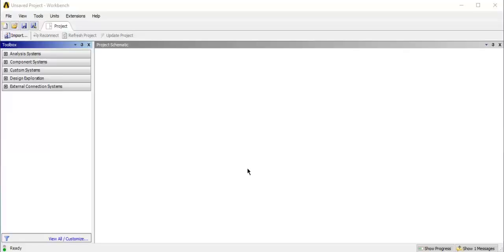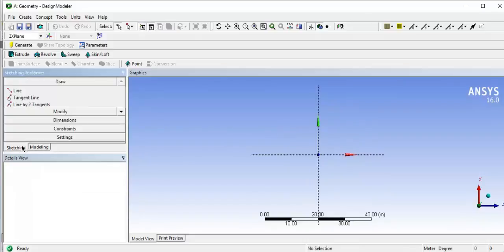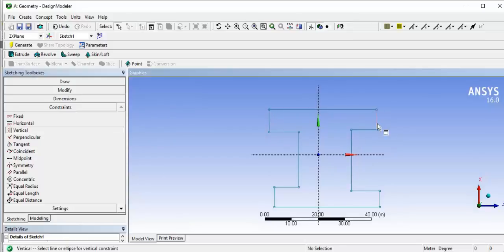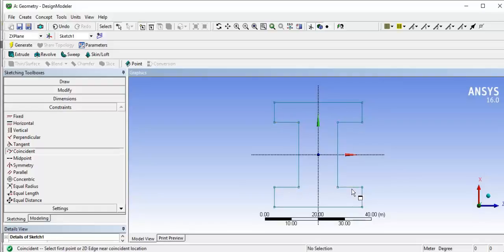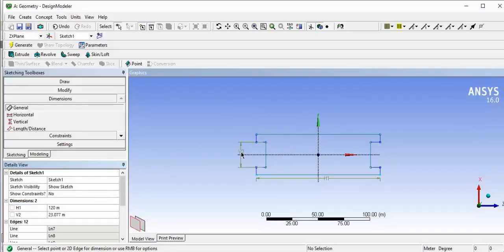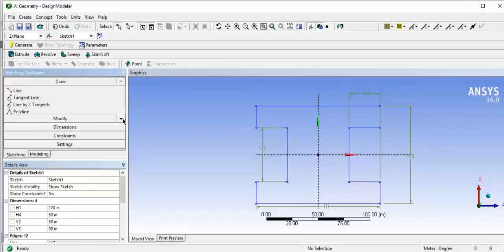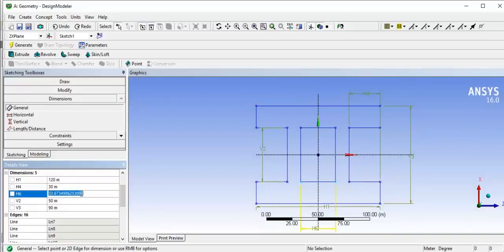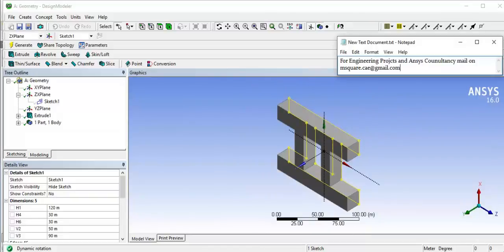Create I Section Geometry using ANSYS 16.0 Workbench | Polyline | Msquare Engg. Analysis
Starting with ANSYS workbench, Creating Geometry